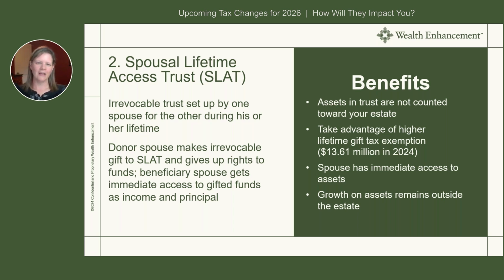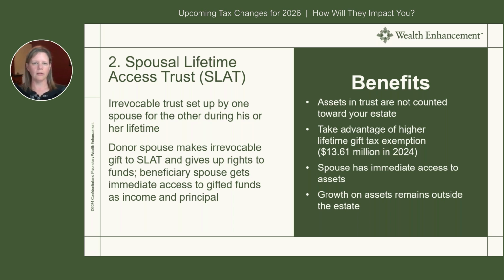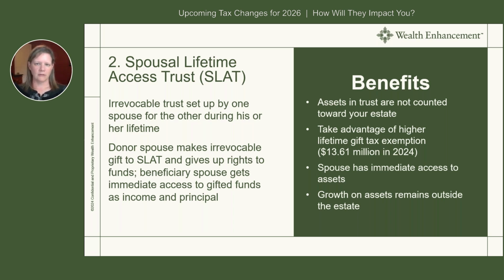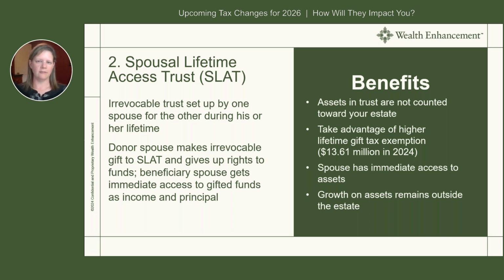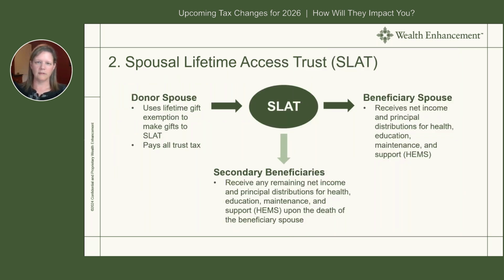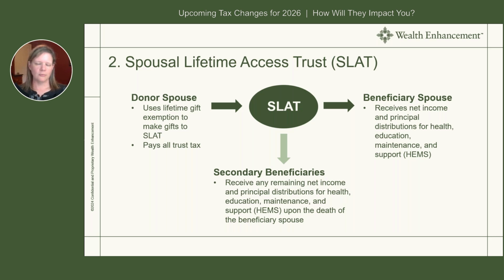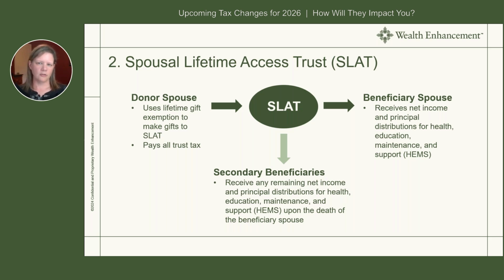Spousal Lifetime Access Trusts (SLATs): What Are Their Benefits?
In this excerpt from our previous webinar, “Upcoming Tax Changes for 2026: How Will They Impact You?” Wealth Enhancement Roundtable™ specialist Kate Maier details how spousal lifetime access trusts (SLATs) can offer both immediate and future benefits as an estate planning tool.

Read our blog, "Should You Consider a Spousal Lifetime Access Trust (SLAT)?"